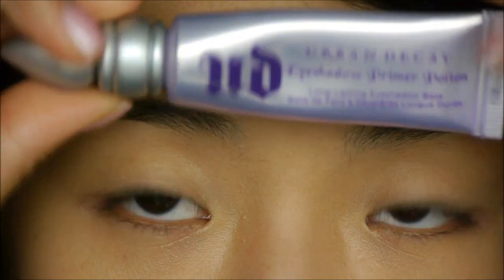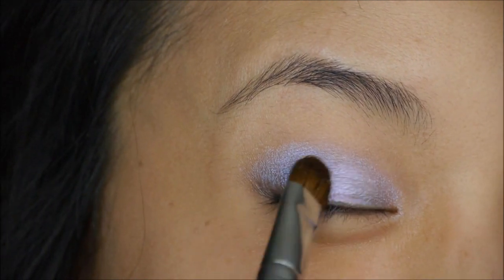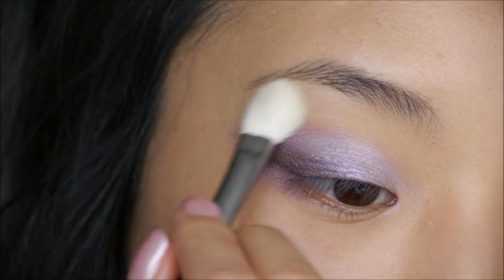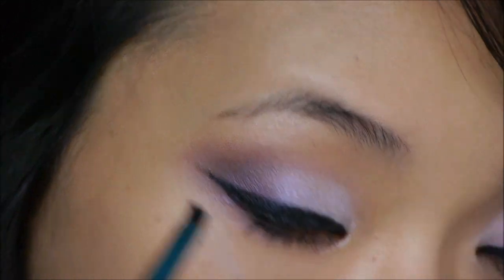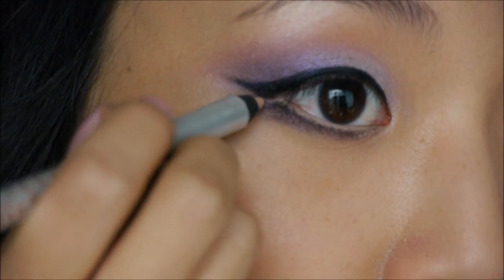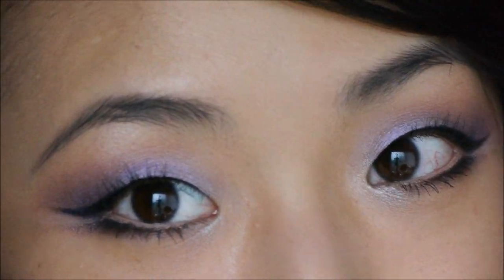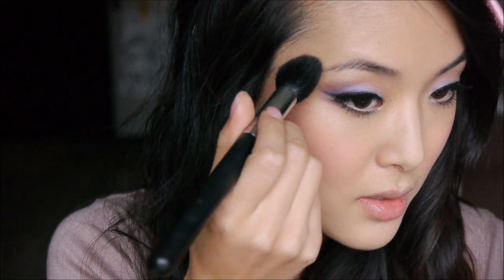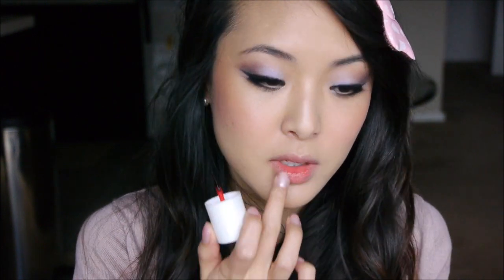Romantic Violet Makeup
PRODUCTS MENTIONED:

Skin79 VIP Gold BB Cream
Neutrogena Healthy Skin Foundation in 60
Trucco Holographic Color Collection Palette
NYX Eyeshadow in Purple
L'Oreal HIP Duo in Electrified (plum)
MAC Shroom Eyeshadow
Wet n Wild Gel Eyeliner
Stila Kajal Pencil in Topaz
NYX Jumbo Pencil in Cottage Cheese
NARS Danmari Palette (Desire)
Dior Shimmer Powder in Amber Diamonds
Lioele Blooming Pop Cherry Tint
NYX Round Lipstick in Circe
B&C Peach lipbalm

ON ME:

Cardigan is from LOFT
Nailpolish is OPI gel polish in Princess Rule!